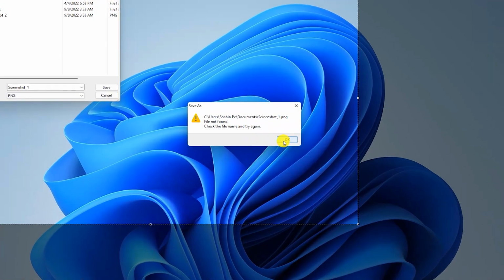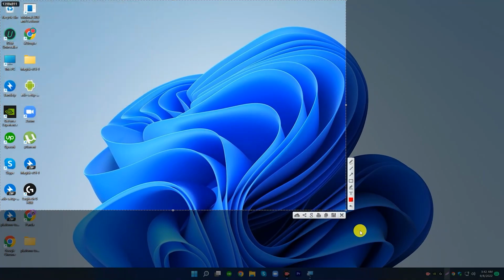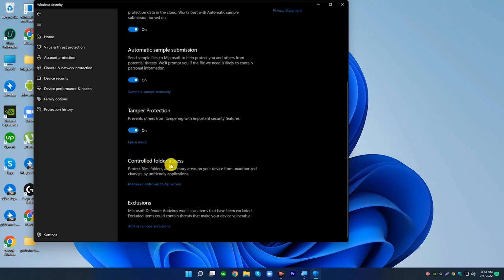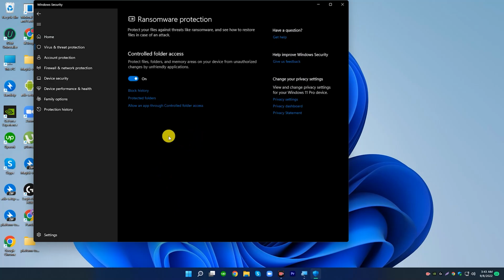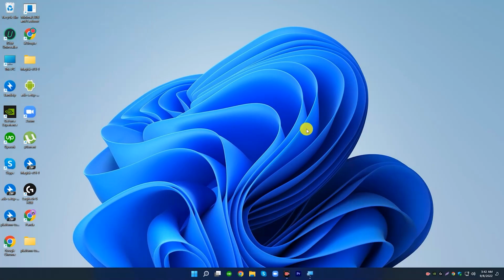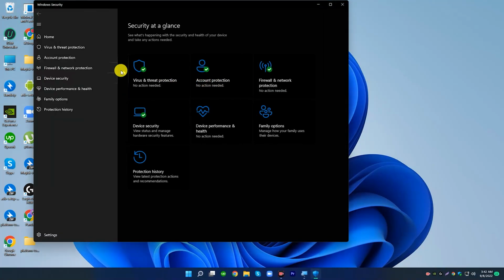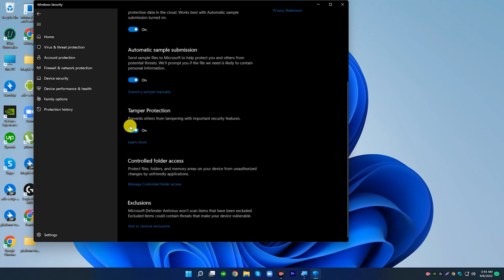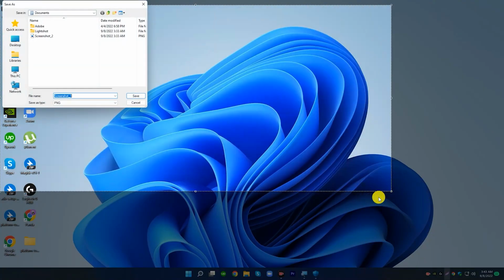File Not Found Check The File Name And Try Again (100% Work)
In this video, I permanently solve the file not found, check the file name and try again problem. Sometimes people cannot understand why they face this problem - file not found, check the file name and try again, Windows 10. They are trying more times, but the computer said to check the file name and try again. I solved this problem file not found. Check the filename and try again. If you watch the video in full,l then you will 100% solve your problem. However, it's any software problem. If you just see the notice: file not found, check the filename and try again, then try my method. I hope you can fix this error: “file not found, check the file name and try again”.

Turn off Controlled Folder Access:

1. Select Start - Settings.
2. Choose Update & Security - Windows Defender.
3. Select Open - Windows Defender Security Center.
4. Select Virus & threat protection, and then choose Virus & threat protection settings.
5. Under Controlled folder access, turn it off.

solved: file not found. check the file name and try again
file not found. check the file name and try again